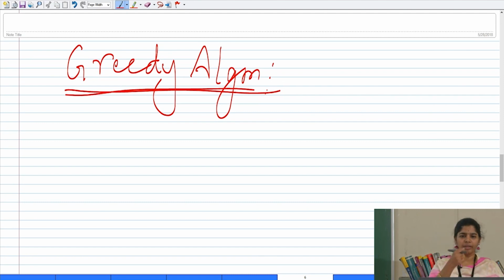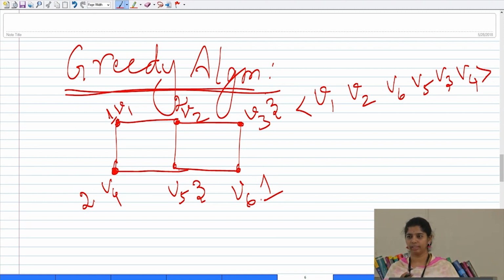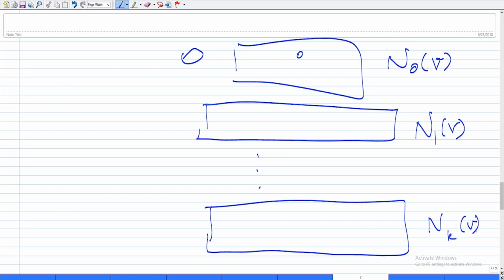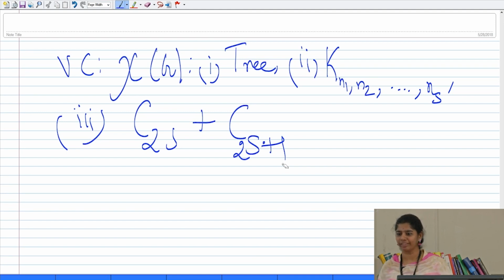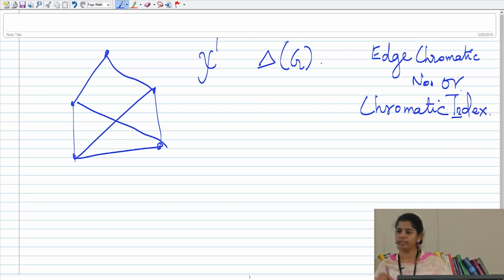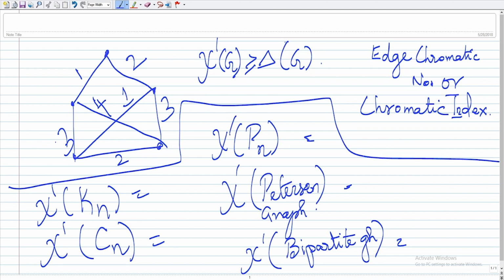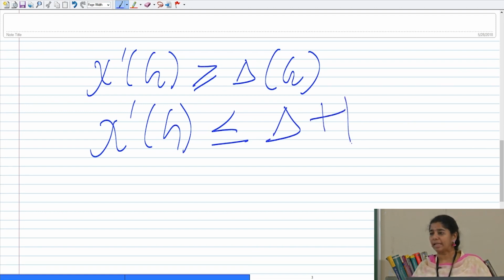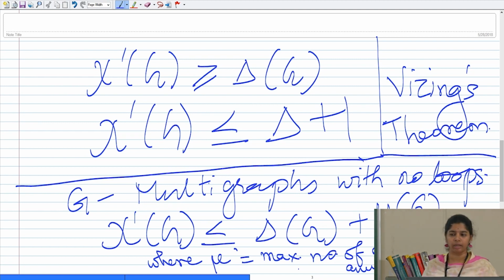Graph coloring - Part 01